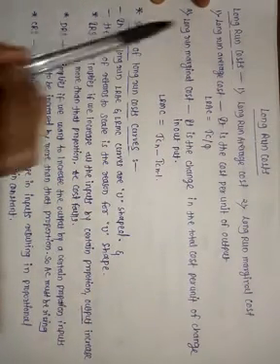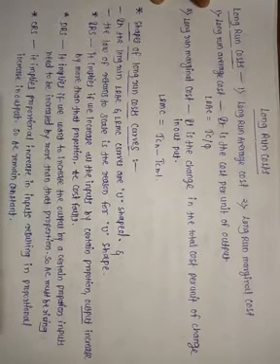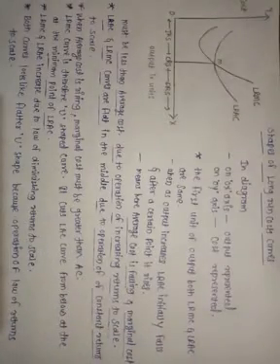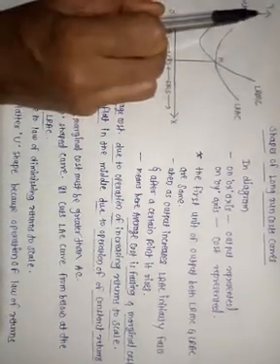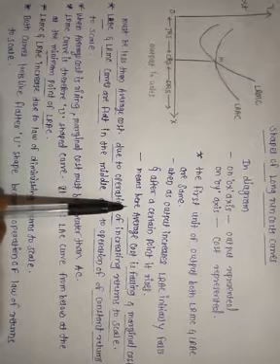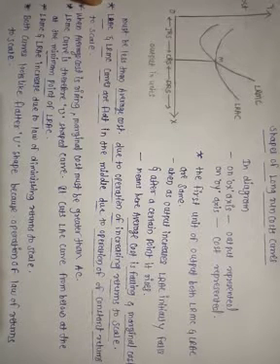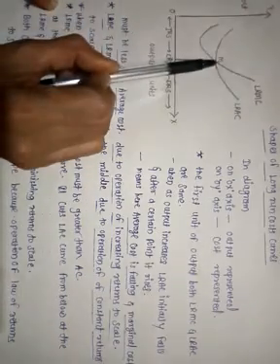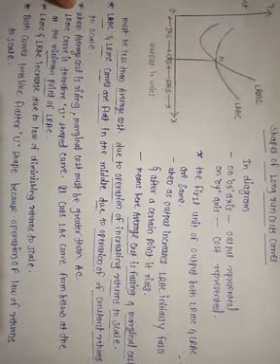17.08.2020 - Microeconomics Chapter3 Production and Costs (Part 9)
Shapes of Long Run Costs